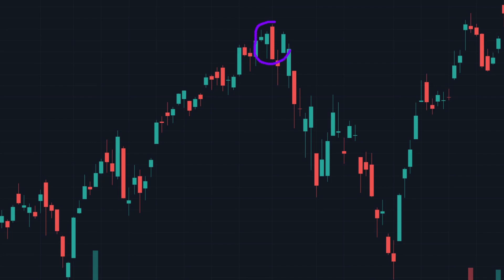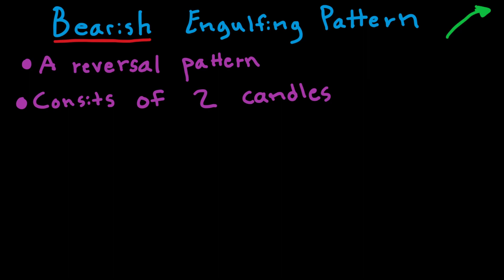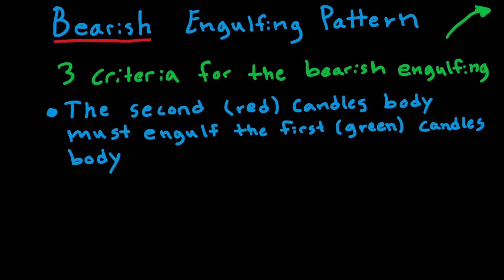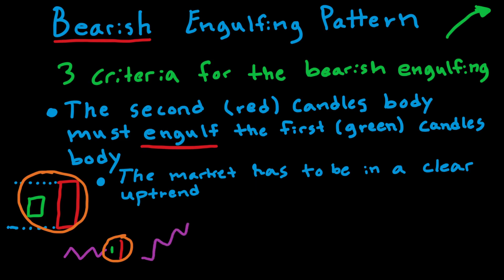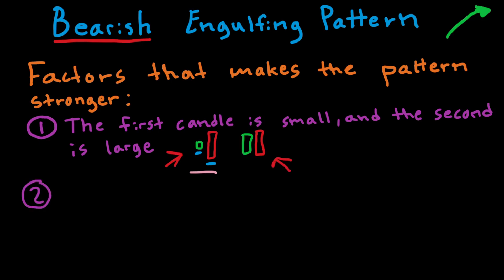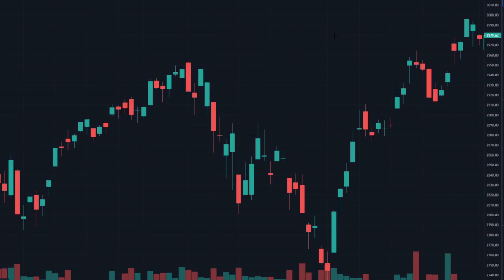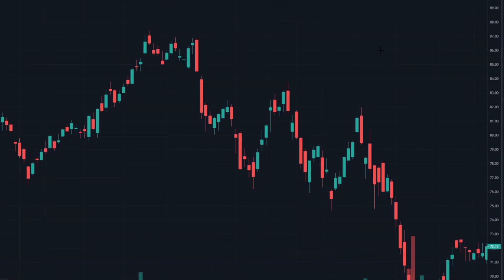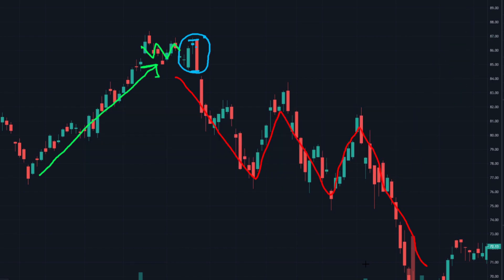Bearish Engulfing Pattern 🐻 📉 - The BEARISH Engulfing Candlestick - Japanese Candlesticks - Candle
In this lesson, we will be learning about the bearish engulfing pattern or the bearish engulfing candlestick. We will take a look at the bearish engulfing candle is and why it is important in trading. Japanese candlesticks are useful, but as always we want to use them together with other technical data.

Timestamps 🕓👇
0:00 - Intro
0:21 - Bearish Engulfing Pattern Meaning
2:22 - 3 criteria for the Bearish Engulfing Pattern
4:46 - What makes the bearish engulfing candle stronger?
7:07 - Bearish Engulfing Examples
9:40 - Outro

Intro/Outro Music 🎵